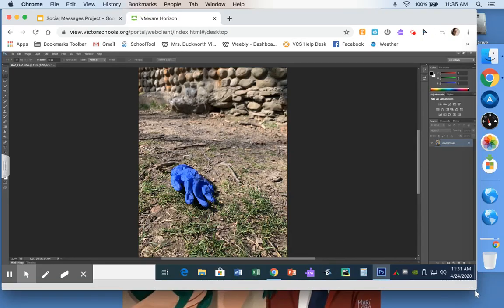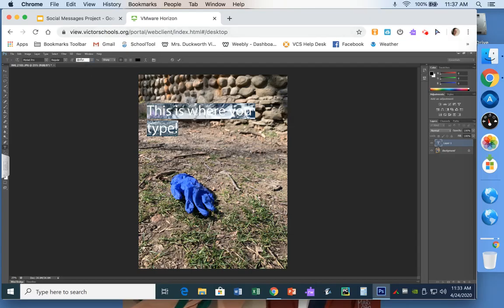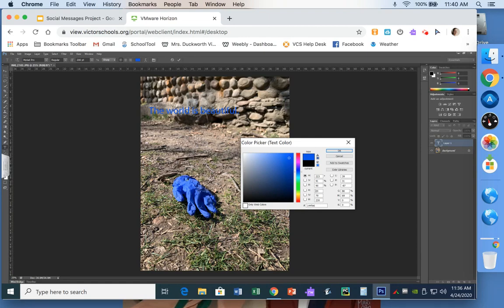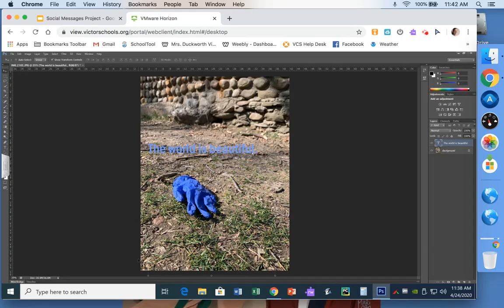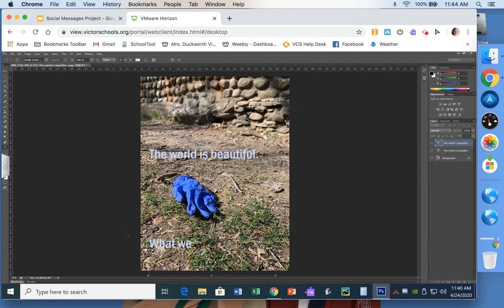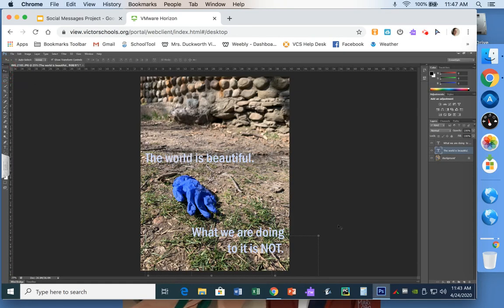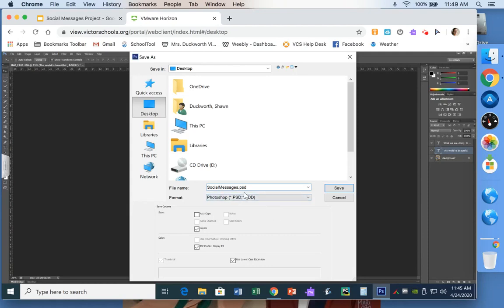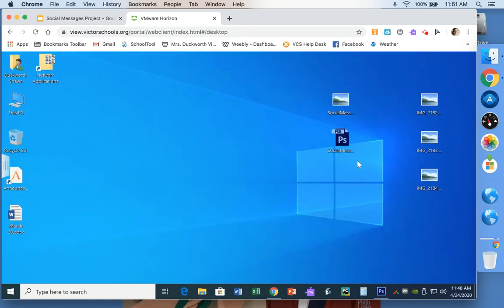Text In Photoshop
This video will show you how to add text to an image in Photoshop.